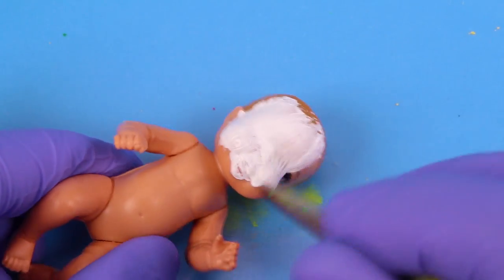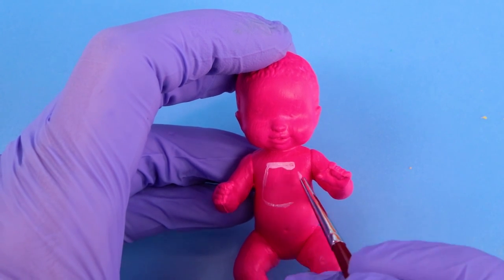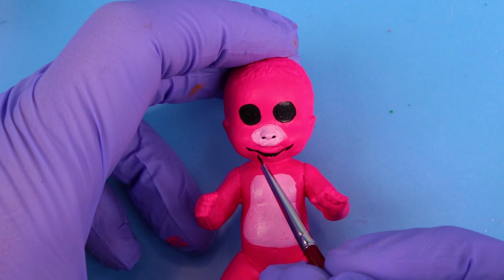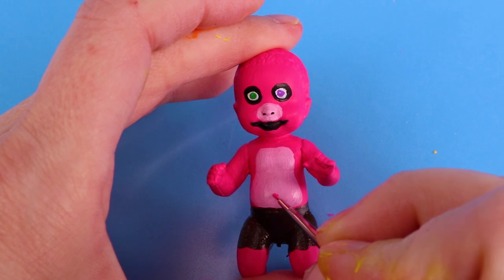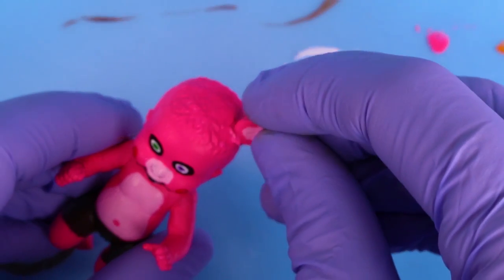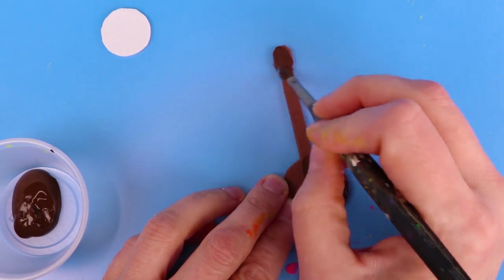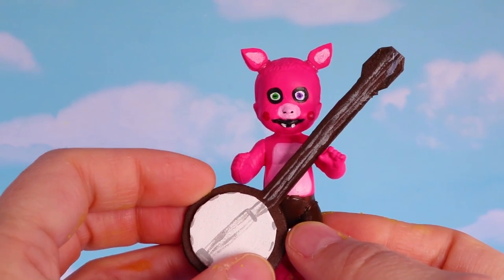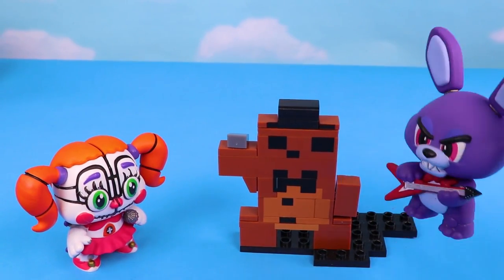How To Make a Custom Pig Patch Baby from Five Nights at Freddy's - DIY Barbie Doll Repaint Makeover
How to repaint a Barbie baby doll to look like Pigpatch from Five Nights at Freddy's.

"Spring in My Step" by Silent Partner, "Fun Activity Montage" by Biz Baz Studio